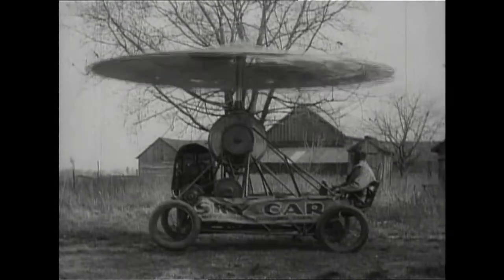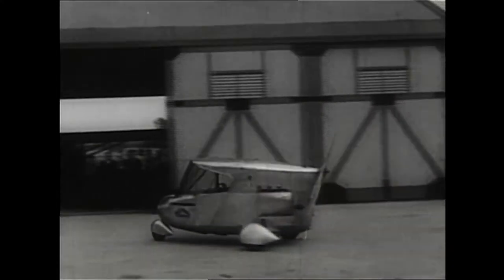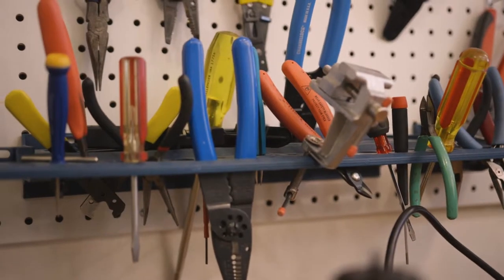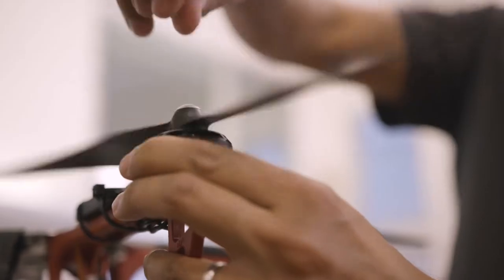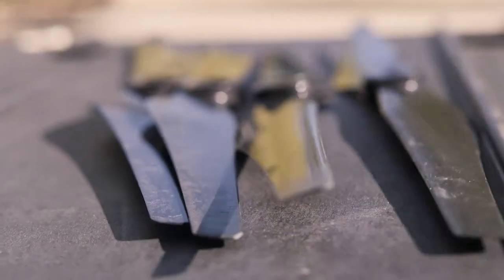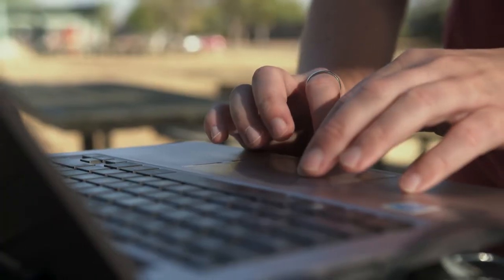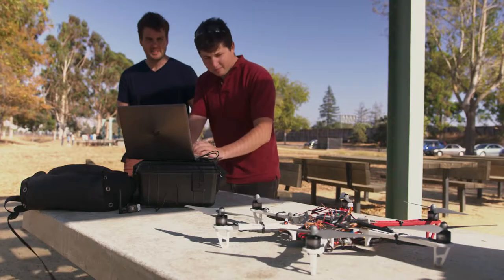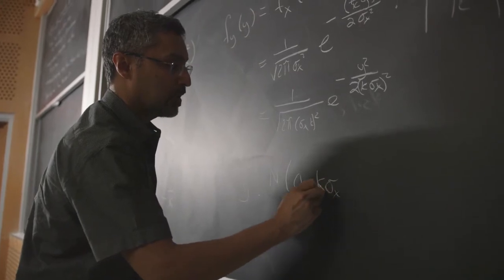Udacity Flying Car Nanodegree Program Trailer